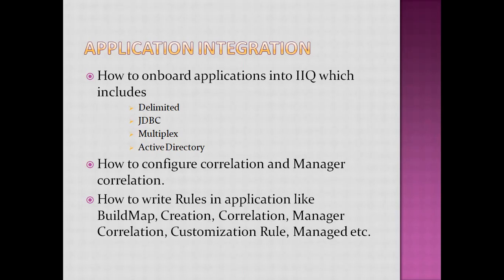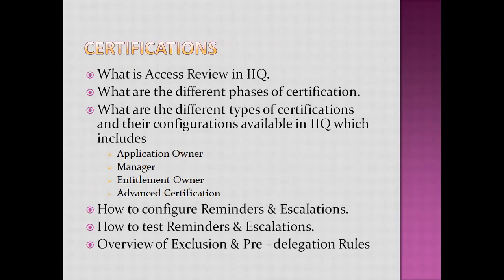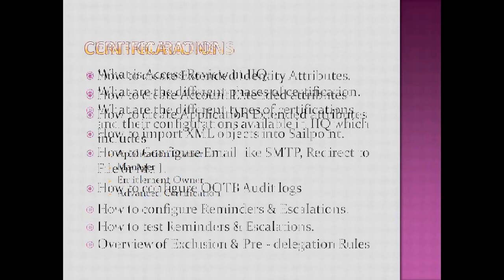SailPoint Training & Implementation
If you are looking for SailPoint Training and backup or Support.